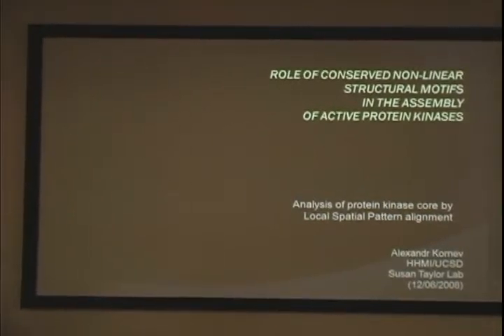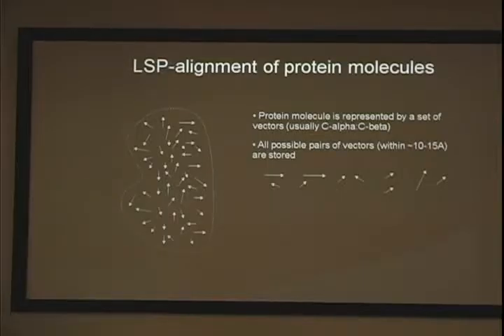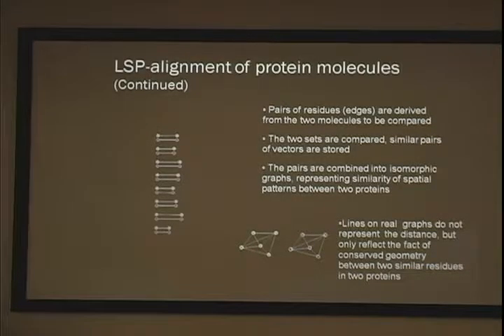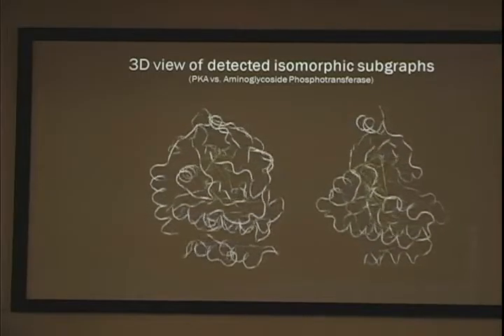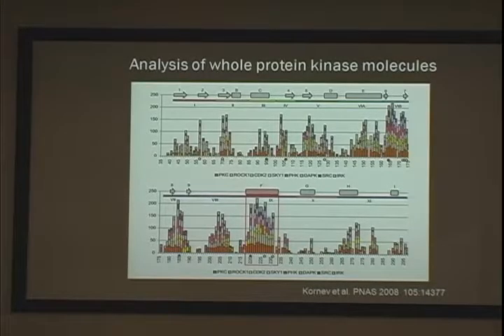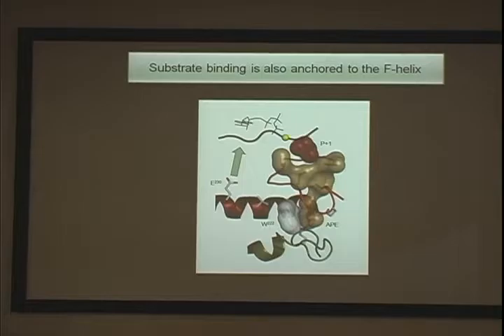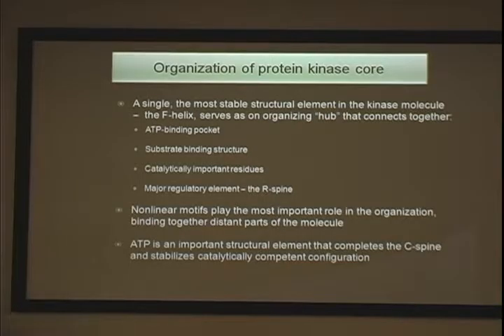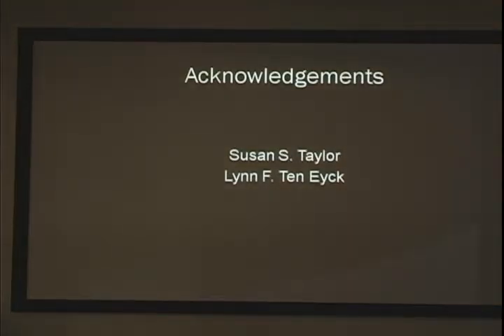Role of conserved non-linear structural motifs in the assembly of active protein kinases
Alexandr Kornev gives a talk at the RPP08 conference that includes: 1) Description of the LSP-alignment 2) Detection of a conserved nonlinear motif in protein kinases 3) Nonlinear motifs termed \spines\" anchored to a single helix organize the kinase core."